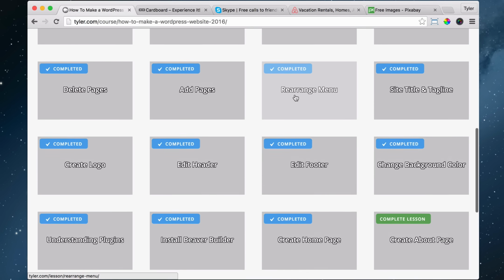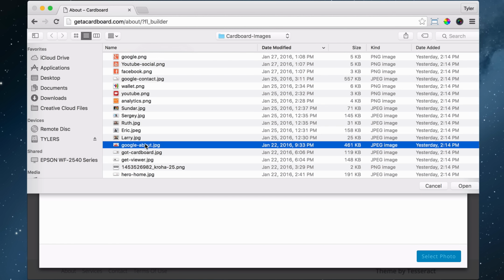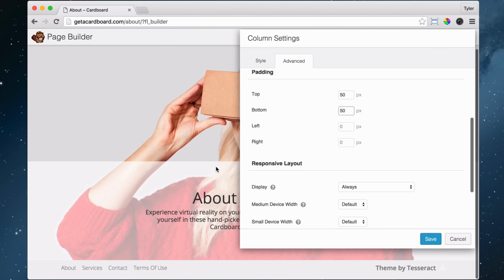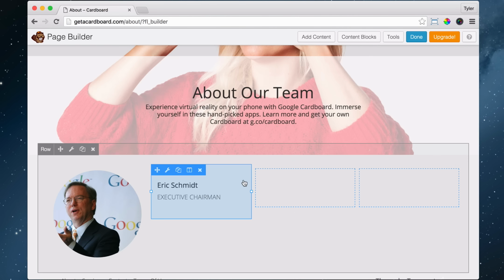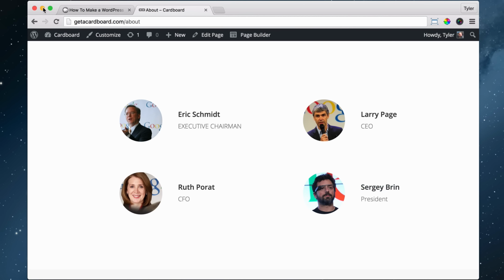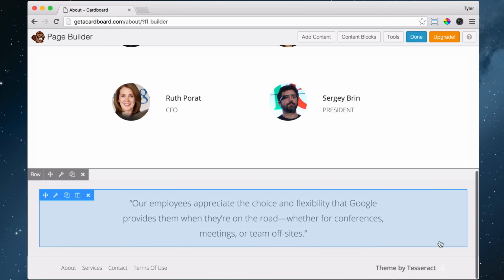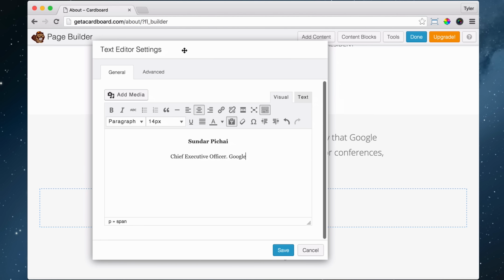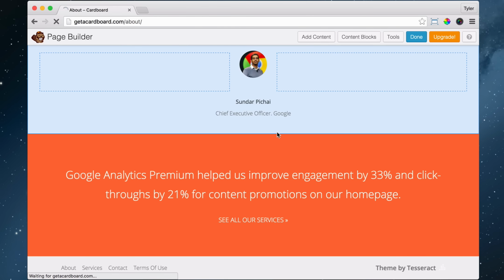20 - Create Your About Page on Tesseract in WordPress - 2016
Create your about page on Tesseract in WordPress.  This page can be about you or about your company.